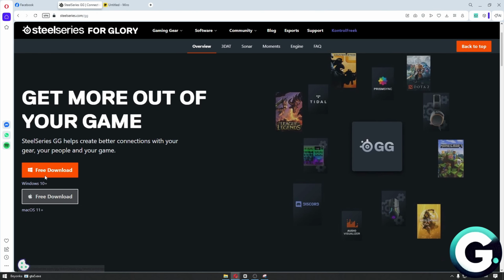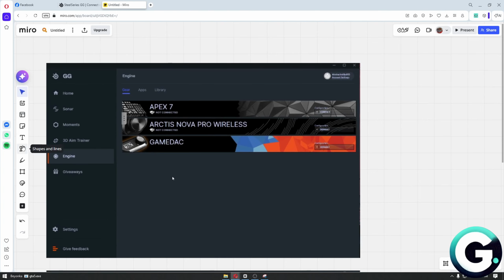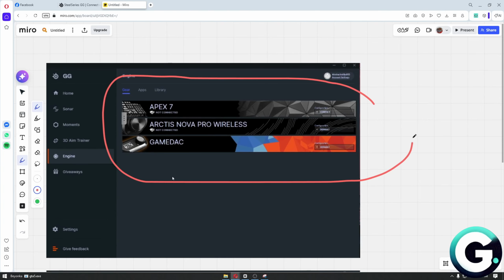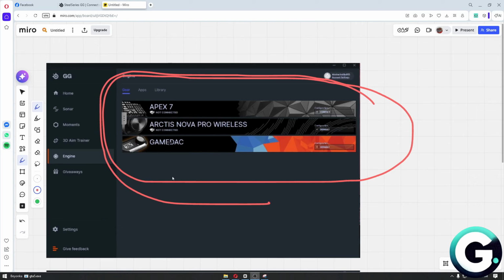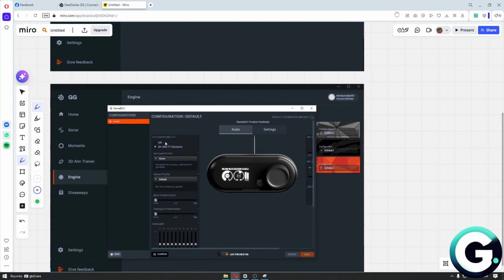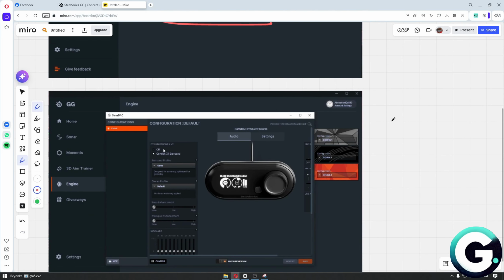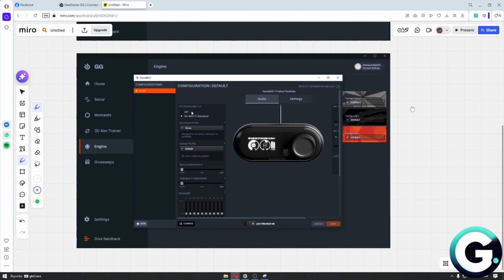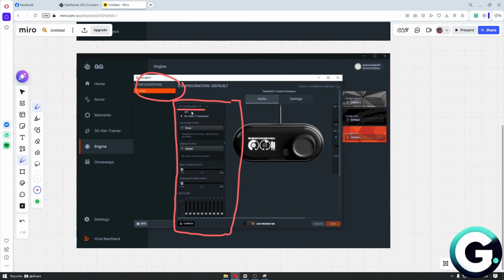How To ACTIVATE SteelSeries 7.1 SURROUND SOUND (EASY) 2026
How to activate SteelSeries 7.1 Surround Sound in 2026. I show how to enable surround sound in SteelSeries GG, select the correct audio device, and fix issues if surround sound doesn’t work.